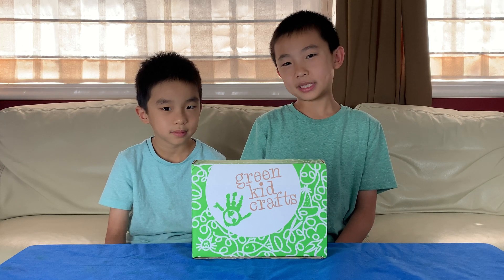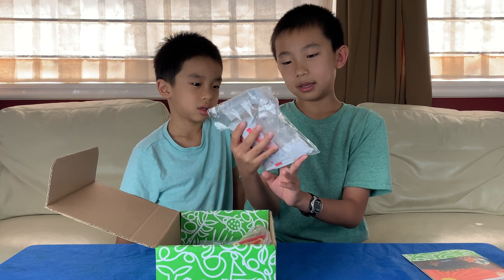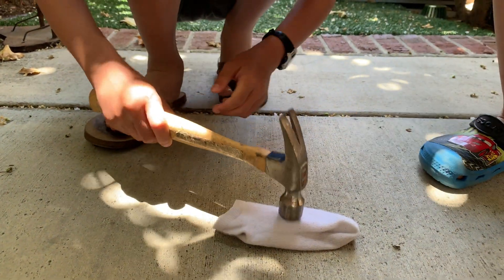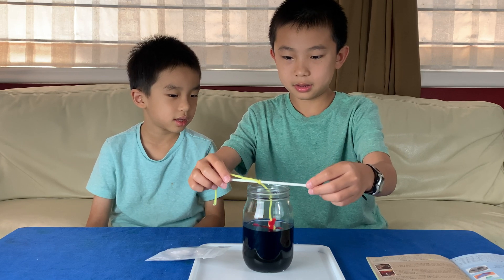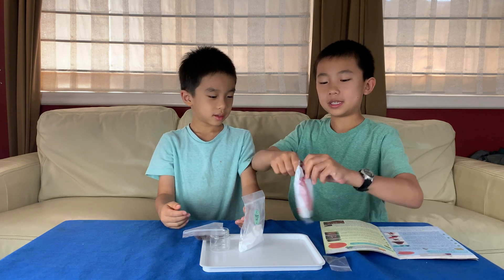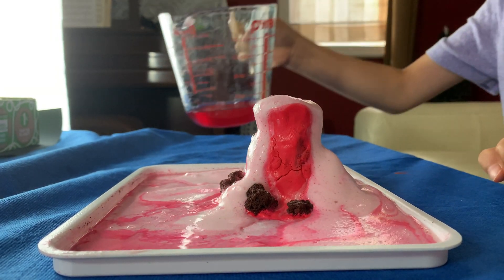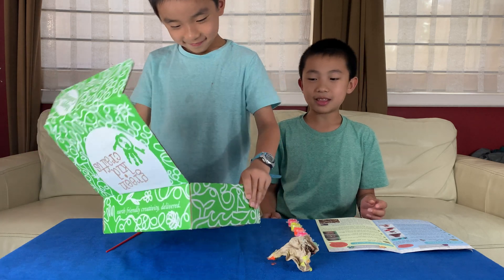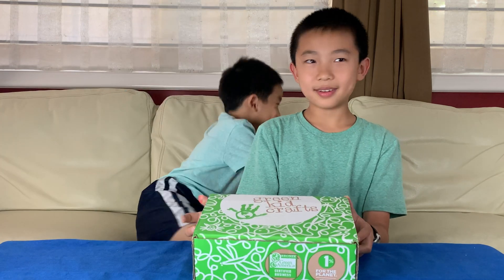Green Kid Crafts Subscription Box Unboxing (Volcanoes, Crystals & Gems. Oh My!) STEAM For Kids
We unbox and demo Green Kid Crafts subscription box!